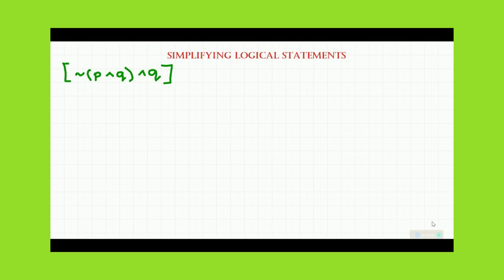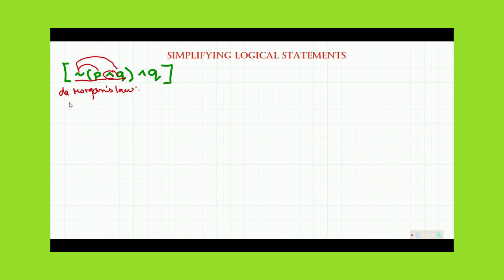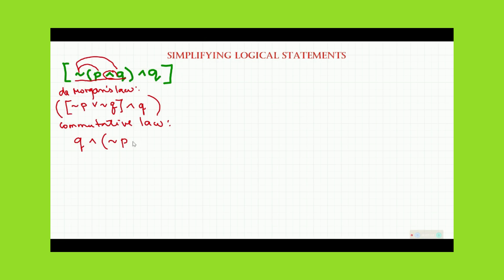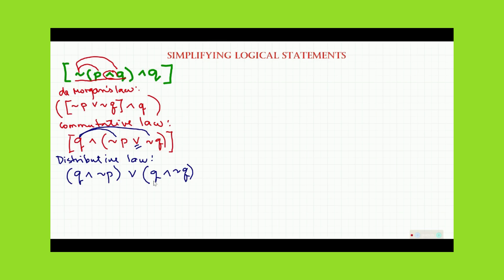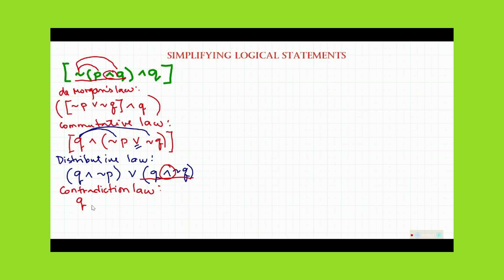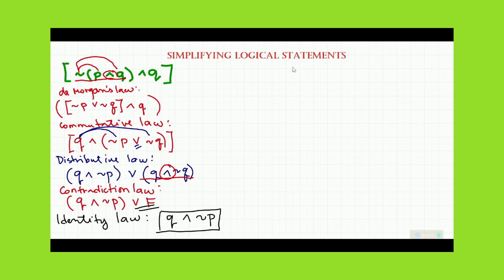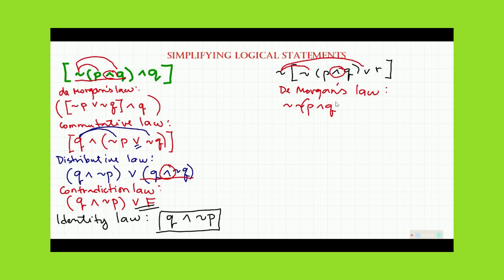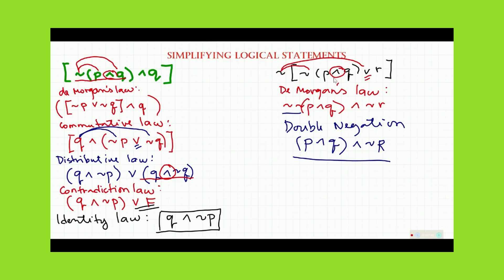simplifying logical statements 1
this video will discuss the step by step way in simplifying logical statements using logical laws.